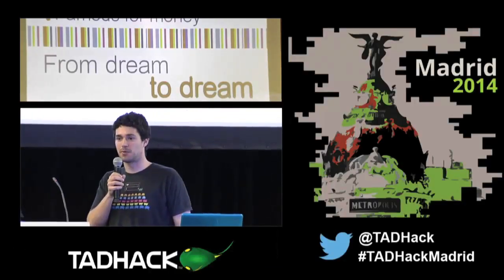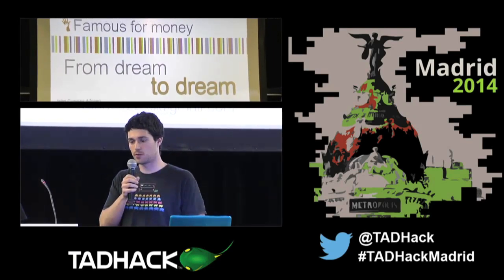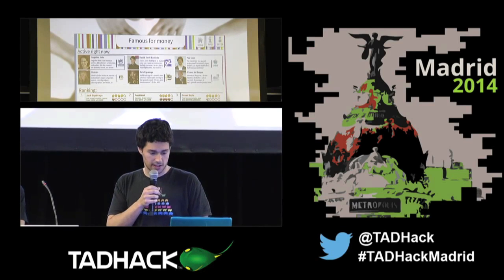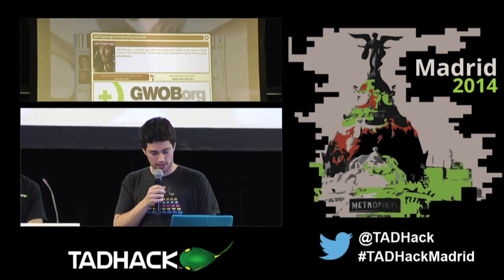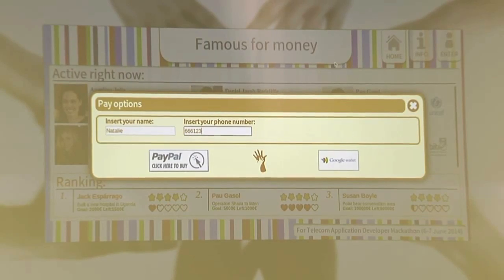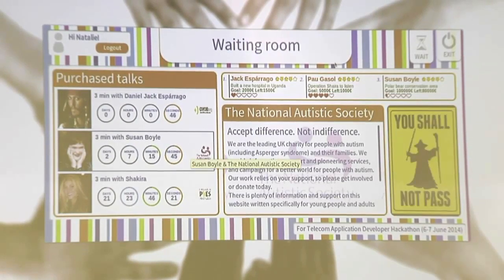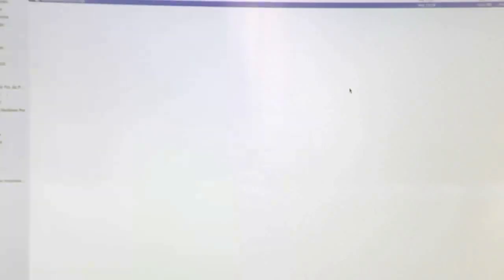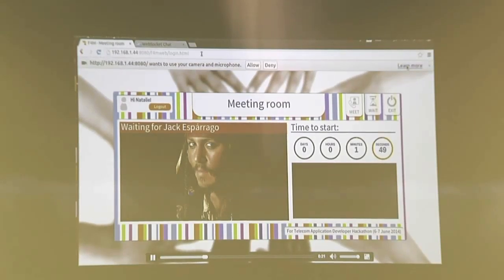TADHack2014 Madrid Pitch - Jairo Canales, Francisco, Sergio, Mar, and Natalia: Famous4Money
7th June @ Teatro Goya - Madrid, Spain